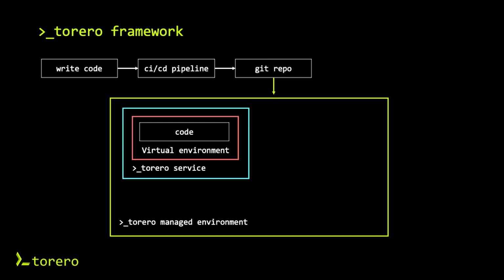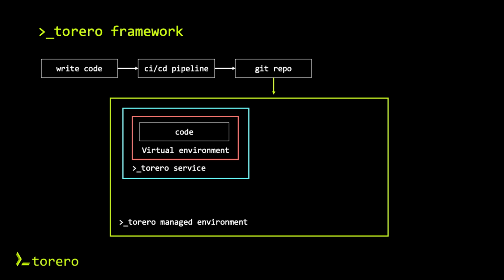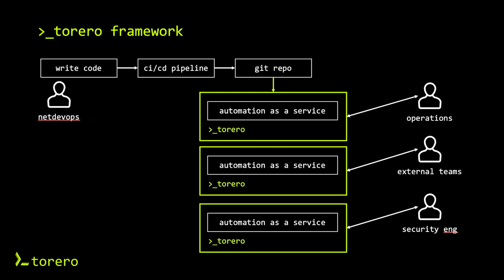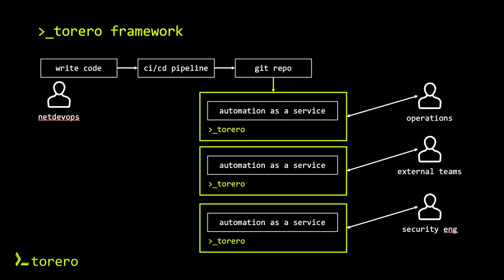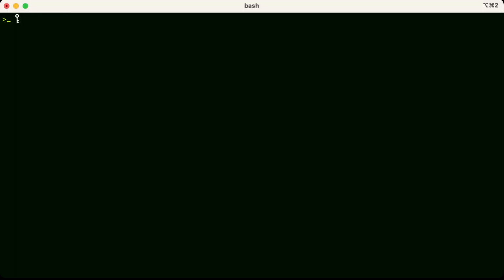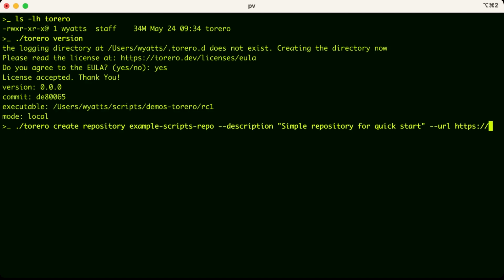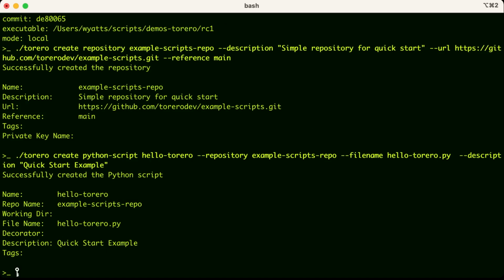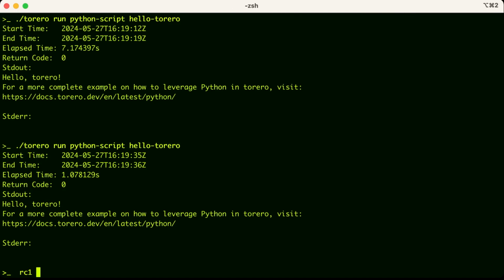how to run a python script as a service with torero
torero automates the process of taking a network automation script, putting it in a virtual environment, & creating a service around it to share with others.

in this demo, learn how torero works & see how to use it to link to a git repo, pull a python script, & run that script in an automatically-generated virtual environment.

at its base, torero works by pulling code from a git repo, preparing a virtual environment for that code, packaging it as a service to be run by users, & serving that code as a service for engineers to distribute.
it’s built to make collaborating easier by moving scripting from a single-user experience to a team-usable framework. this reduces the time engineers need to spend maintaining servers, environments, & tools to refocus on writing scripts & managing automations.

if you want to run this script yourself, grab the code

chapters
00:00 what is torero
01:31 scaling automation across teams with torero
02:46 torero command line
03:29 create new repo (link to a git repo)
03:49 create python script service (pull file from repo)
04:11 run the script in torero

torero is a free tool to seamlessly launch python, playbooks, & plans against production infrastructure.